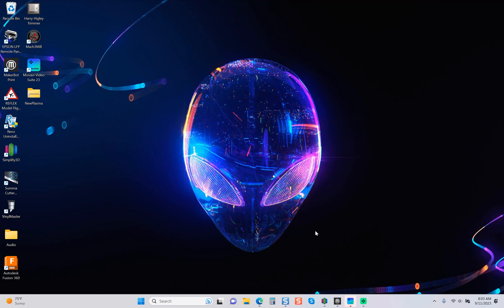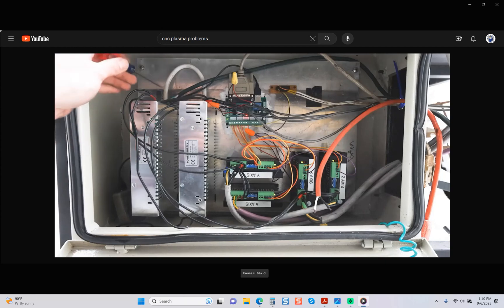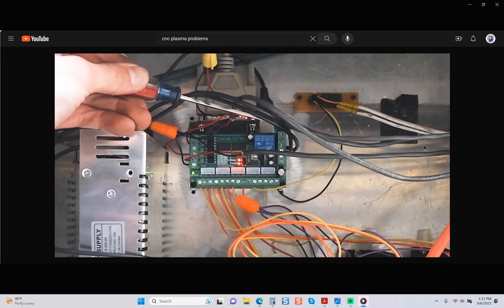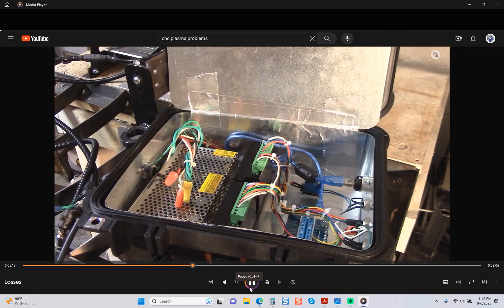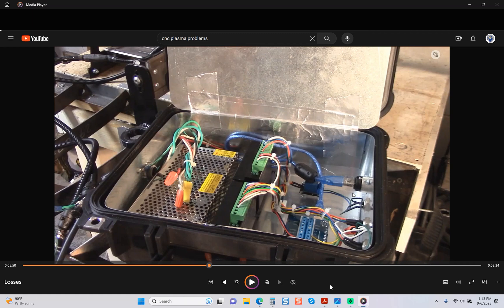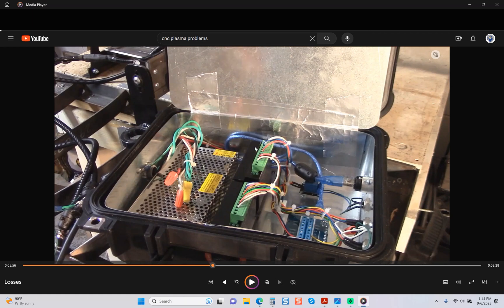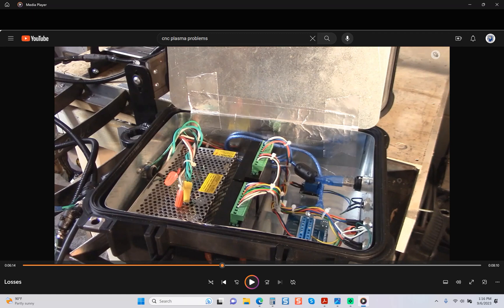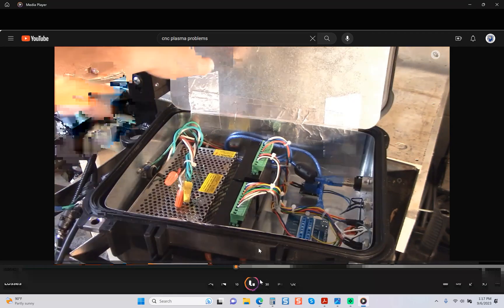CNC Plasma Controllers Built Incorrectly (Volume 2)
This video is the second in a series that will follow in the next few weeks.

If you're serious about building a controller correctly then I highly recommend reviewing this series as it takes the guess work out of proper grounding with EMI mitigation.

Part 1

Part 2

Part 3

Part 4